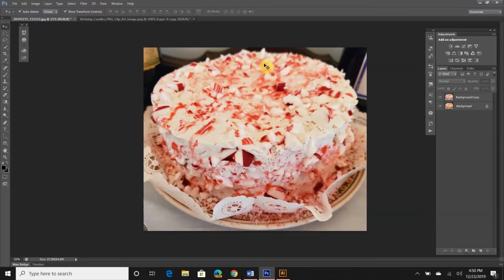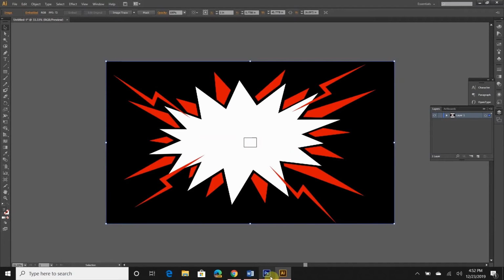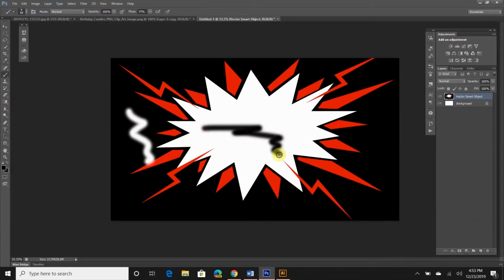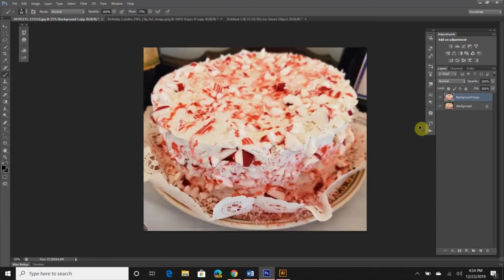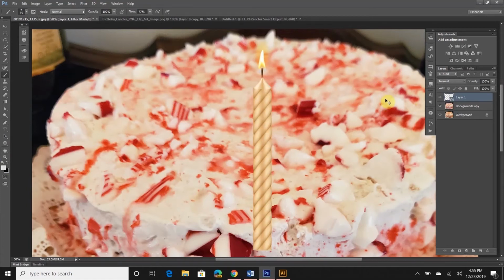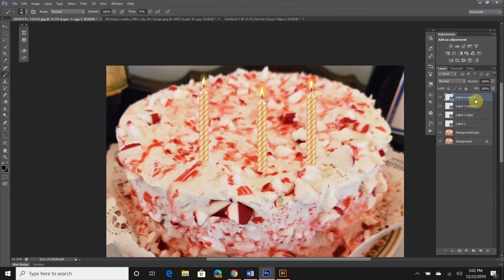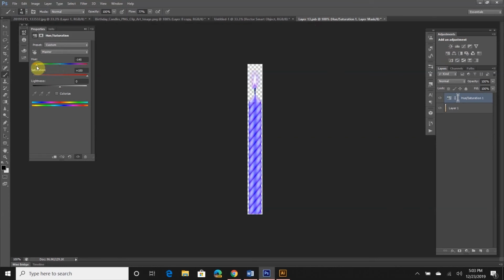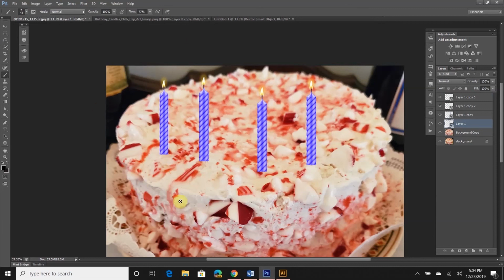Photoshop Basics: How To Work With Smart Objects, and Linked Smart Objects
Learn in this video all you need to know about smart objects in Adobe Photoshop. Lean the possibilities and limitations within the Photoshop Platform when working with smart objects. Learn about the different ways to adjust smart objects in Adobe Photoshop. And learn about Linked Smart Objects, and the process of establishing a link between smart objects. This is a great tutorial for basic to advanced levels of Photoshop users looking to learn about smart objects In Adobe CC.

Feel free to look at my previous 24 videos in this play list to really excel and understand the techniques practiced in this video. We are getting into some more advanced techniques, and its always good to stay up on your Photoshop Fundamentals!